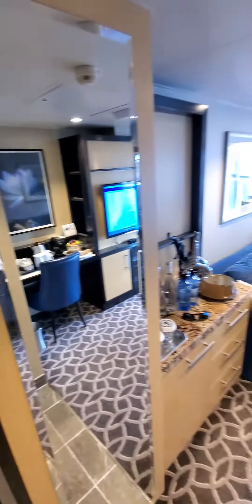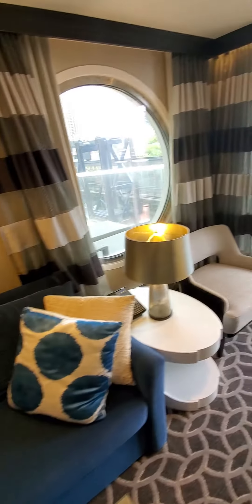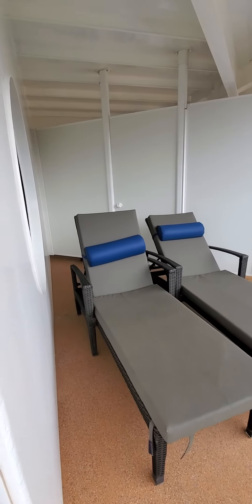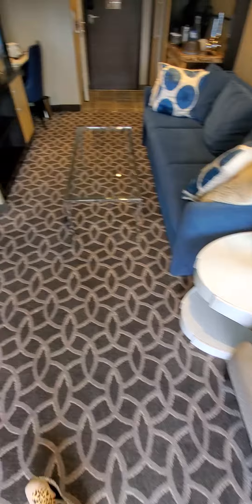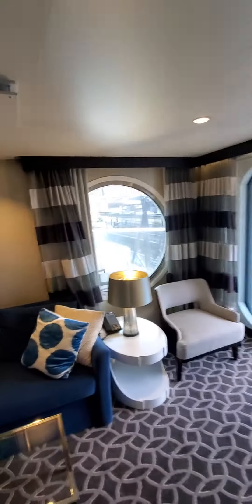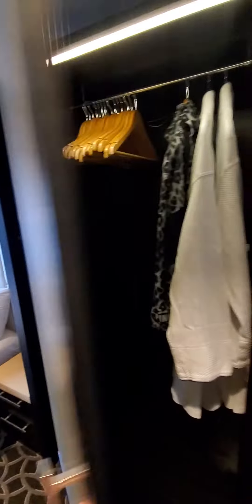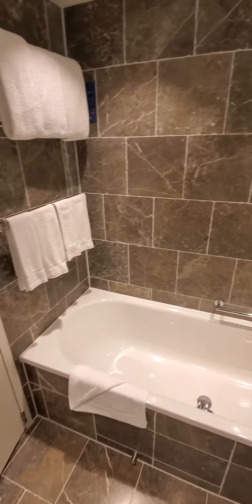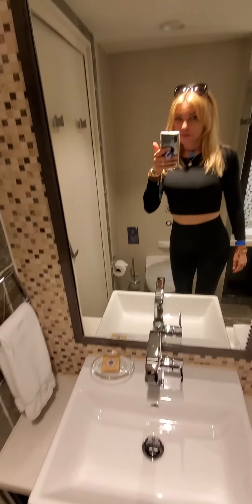Grand Suite, Ovation, Royal Caribbean